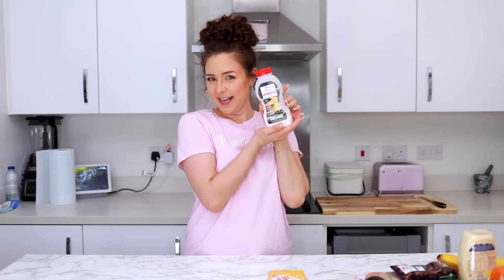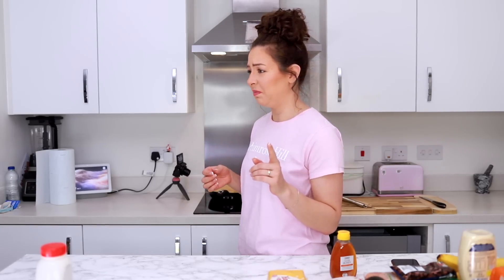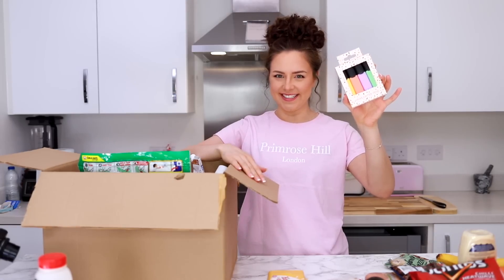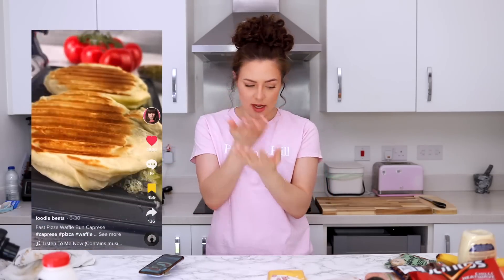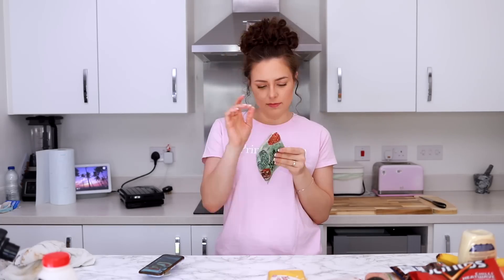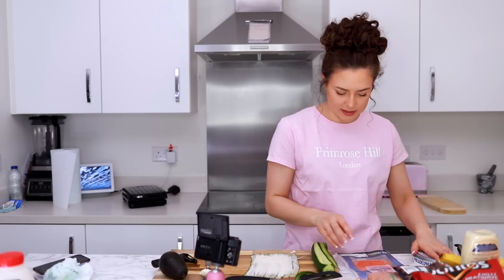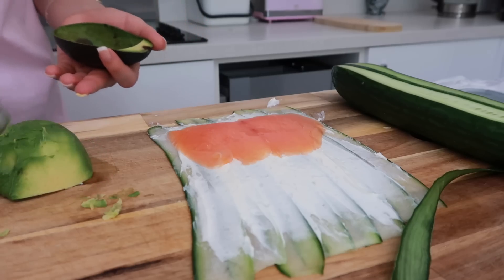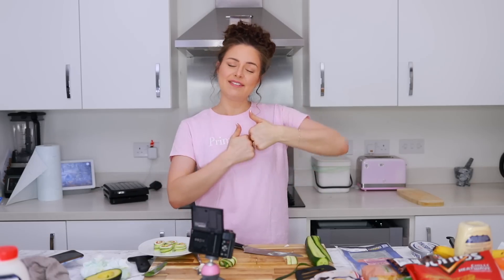Testing VIRAL TIKTOK Recipes! Do They Work?! ad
Testing VIRAL TIKTOK Recipes! Do They Work?!

This video is sponsored but all opinions are still my own.